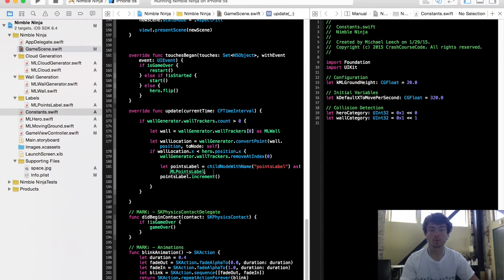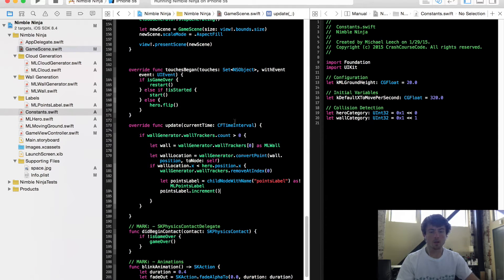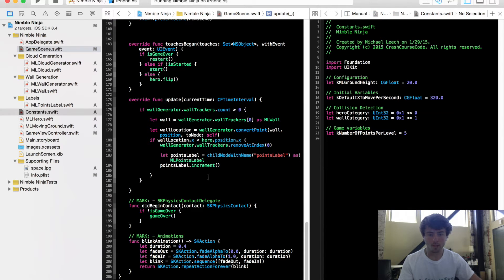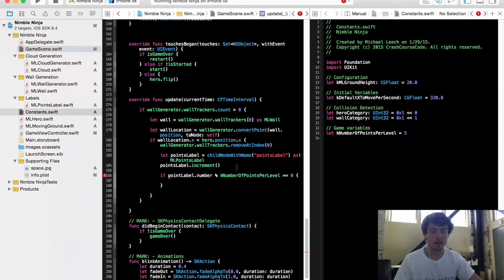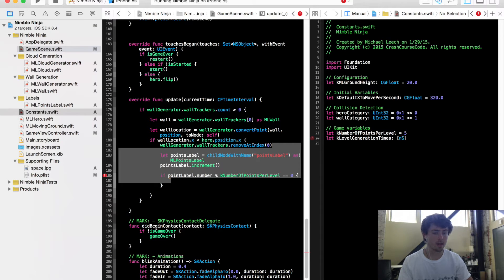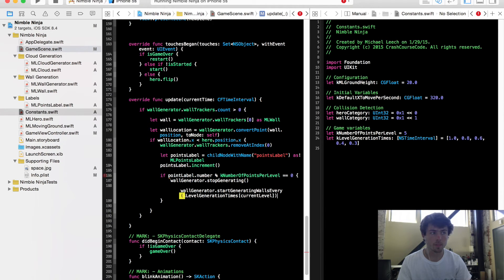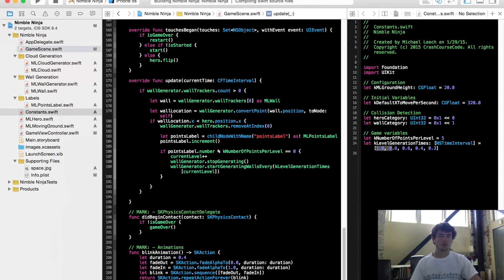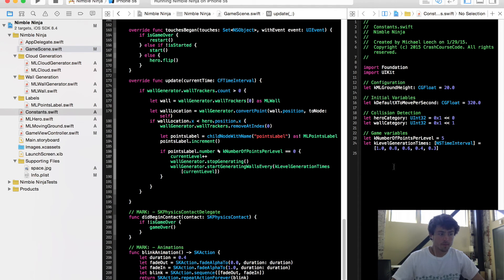Swift Game Programming Tutorial - 18 - Speeding up the Walls & Closing Remarks